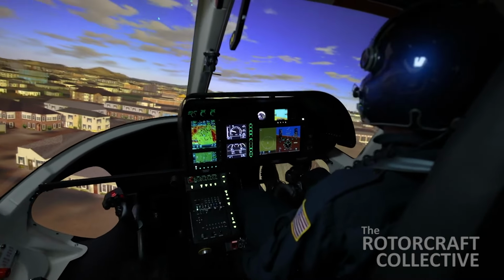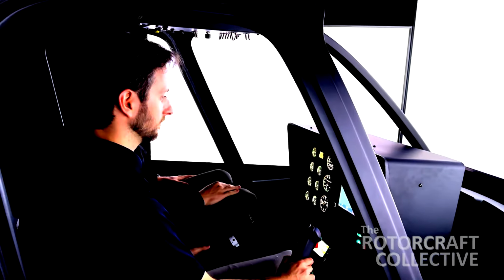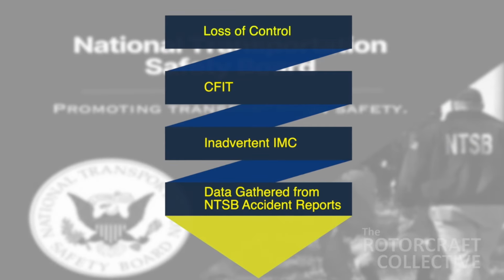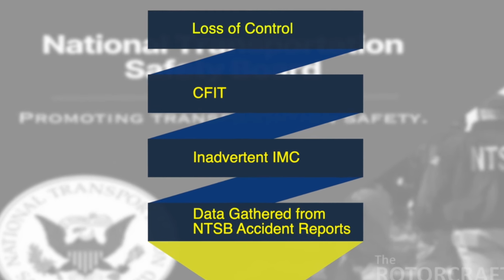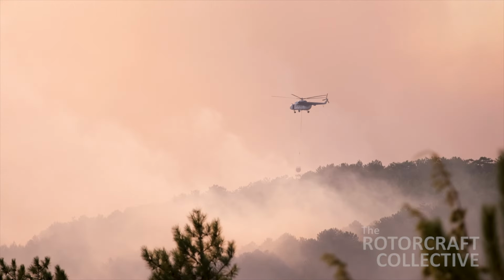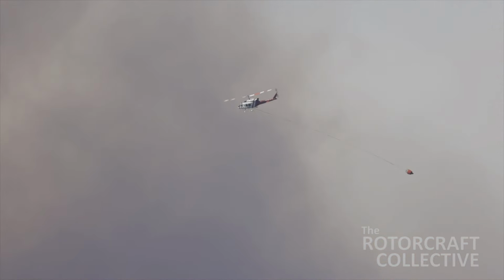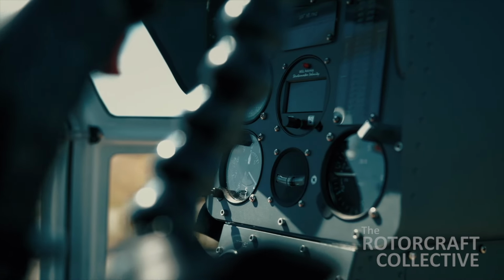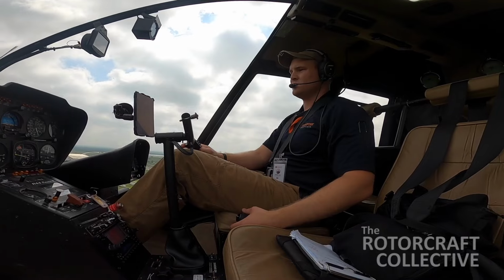Master Your Mission in a Sim First (The Rotorcraft Collective)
Realistic scenario-based training in a full-motion simulator, or even a basic aviation training device, can expose a pilot to hazardous scenarios in a safe and controlled environment. The takeaways are vital to risk management and decision-making lessons. These scenarios thrust pilots into situations where they must decide to continue deeper into the hazardous situation, pause and develop a more conservative plan, or perhaps make the most challenging decision of all — to discontinue the mission.